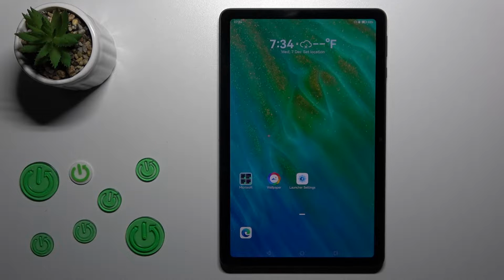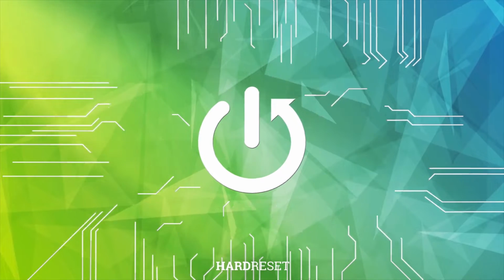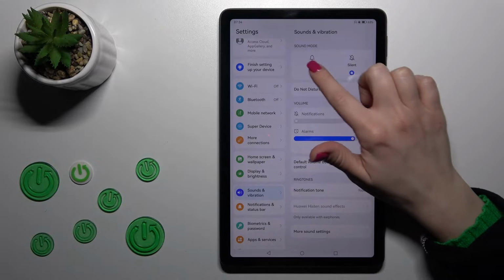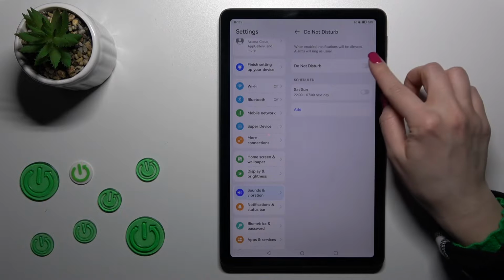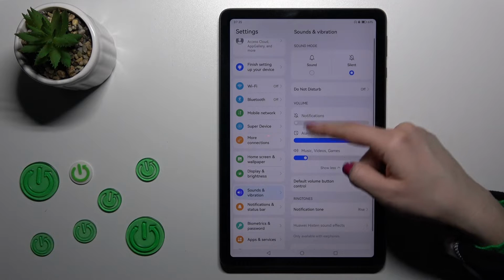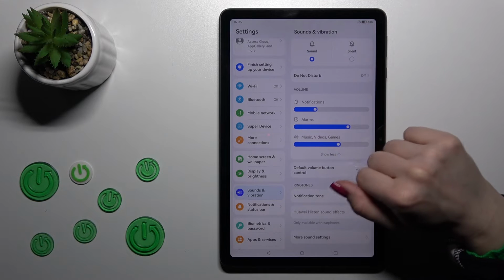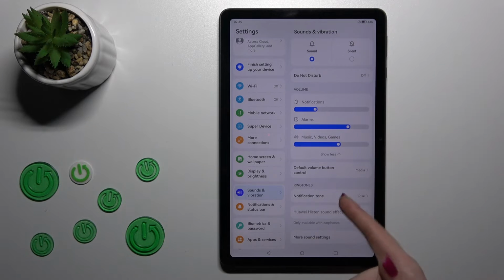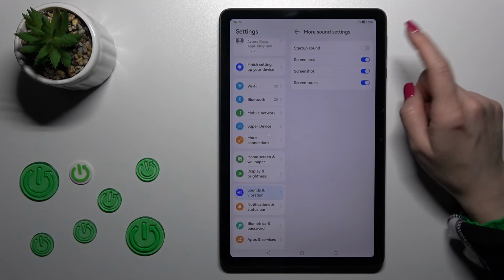How to Find & Operate Sound Settings in Huawei MatePad SE - Adjust All Sound Options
Today, our expert will show you how to locate and use the Sound Settings on the Huawei MatePad SE in this tutorial! Simply follow along to learn how to configure ringtones, notification sounds, and much more. You can adjust all sound options and manage them properly in a matter of minutes by watching this short instruction. So without further ado, let's begin!

How to Find Default Tones in Huawei MatePad SE? How to Check Default Sounds in Huawei MatePad SE? How to Locate Default Sounds in Huawei MatePad SE? How to Locate Default Tones in Huawei MatePad SE?